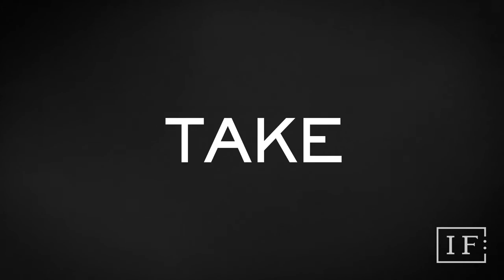Session 2 - Numbers 14:1-11